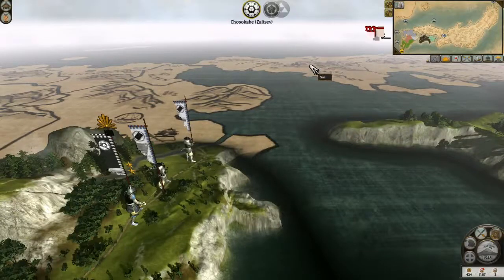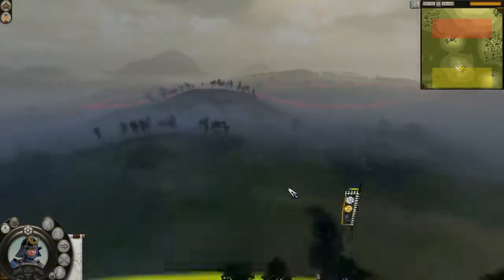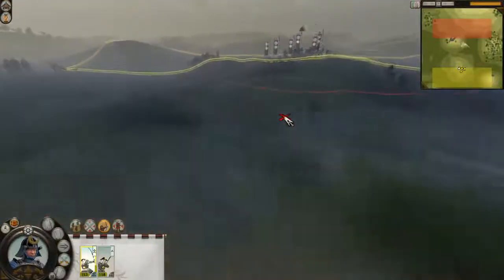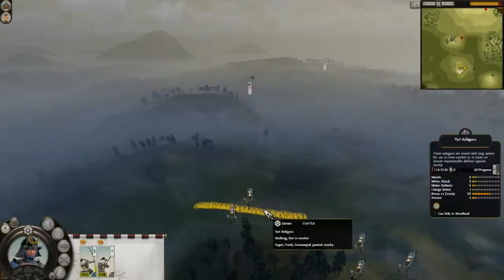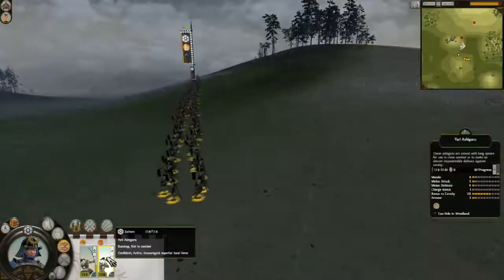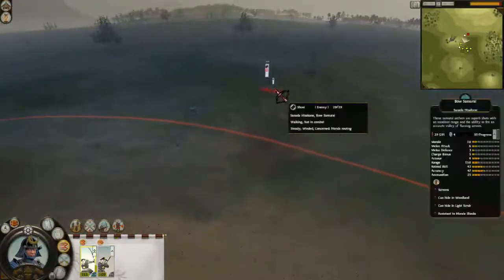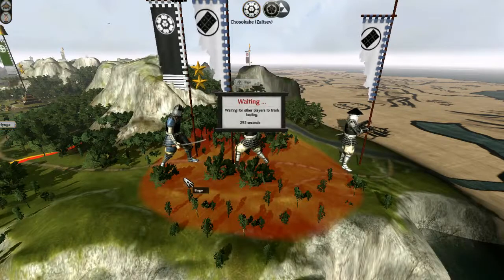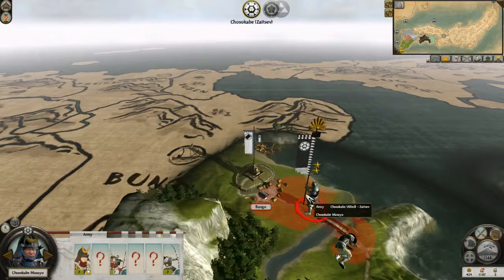Total War Shogun 2 -COOP - campaign- Playthough part 10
Army of Two: the 40th day CO-OP playlist for the PS3

Call of Duty - World at War CO-OP playlist for the PS3

Call of Juarez- the Cartel playlist for the PS3

Gears of war 3 CO-OP playlist for the XBox 360